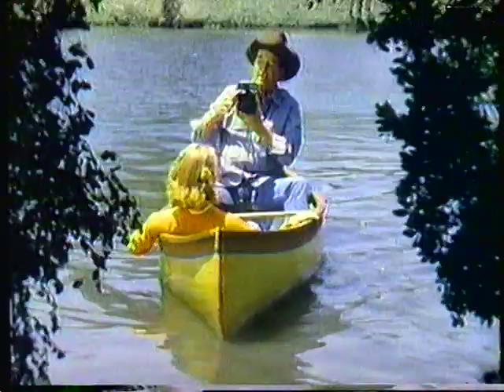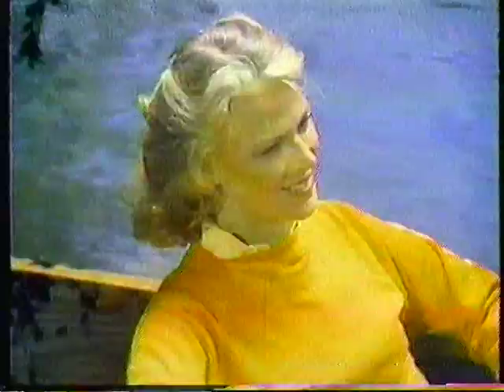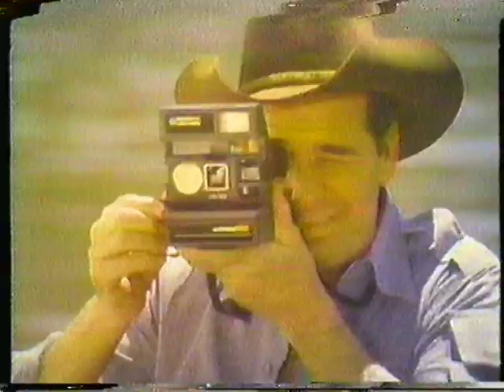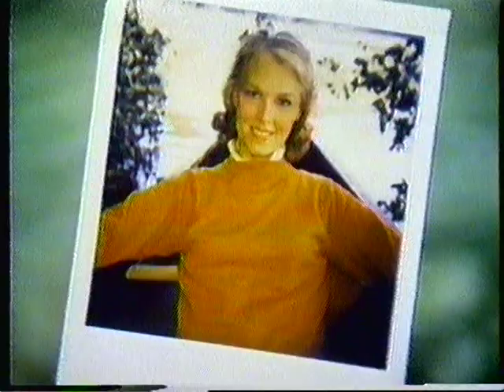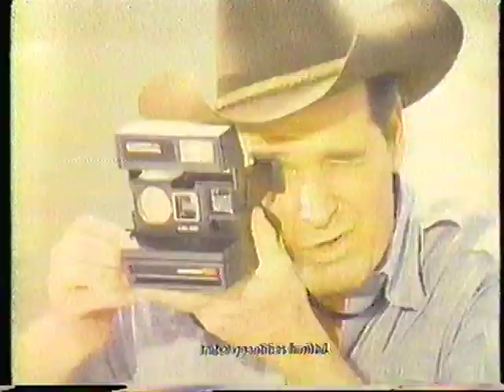1981 Polaroid Sun Camera commercial. Featuring James Garner & Mariette Hartley.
1981 Polaroid Sun Camera commercial.  Featuring James Garner & Mariette Hartley.